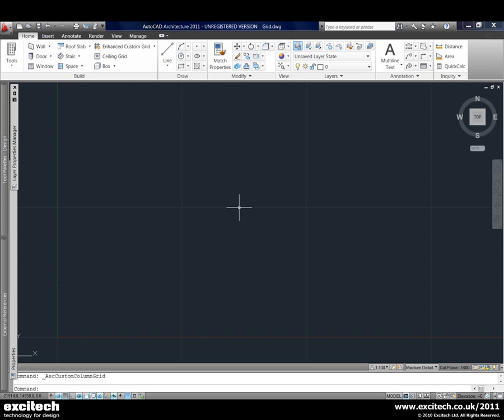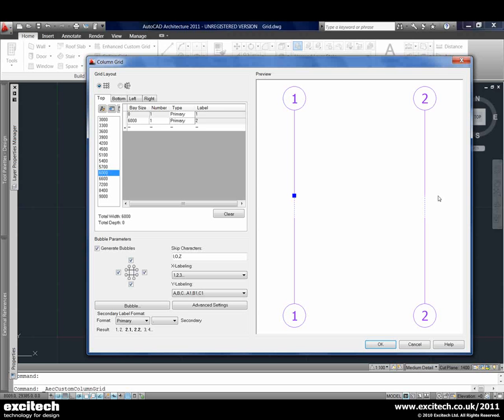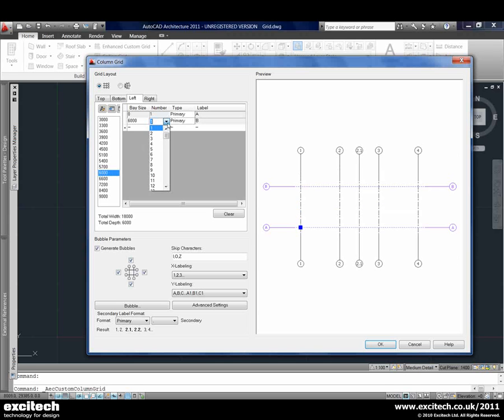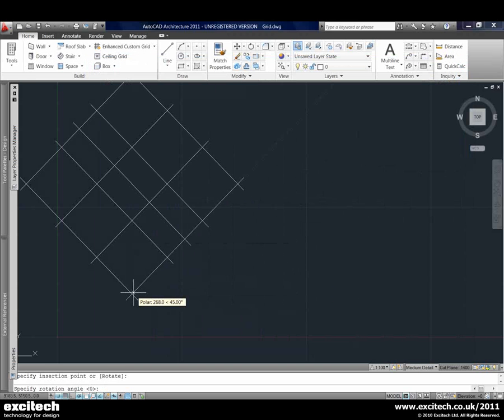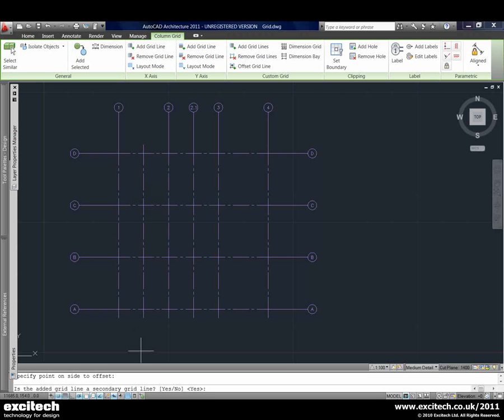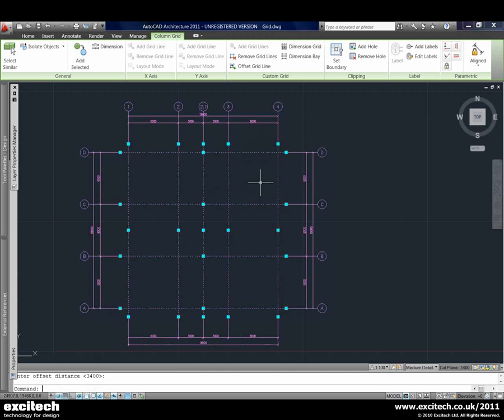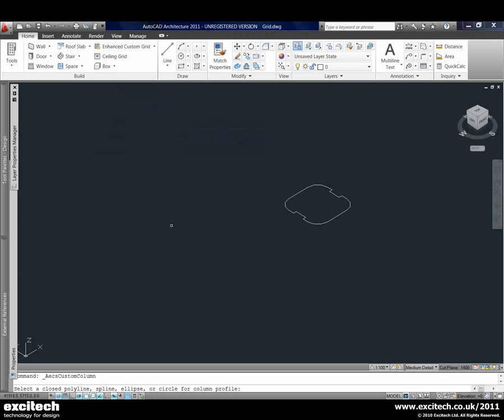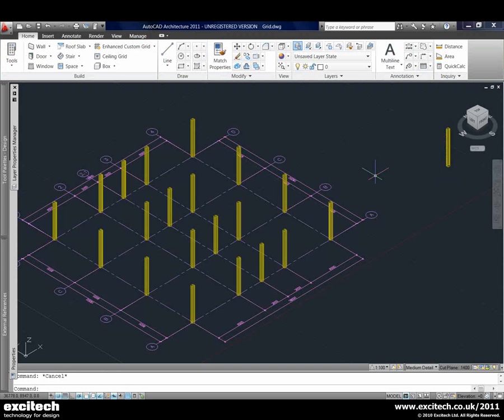AutoCAD Architecture 2011 - Enhanced Custom Grid Tool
See how the new enhanced custom grid tool in AutoCAD Architecture 2011 can be used to create complex structural grids with ease and also use of the custom column tool to create column shapes easily.